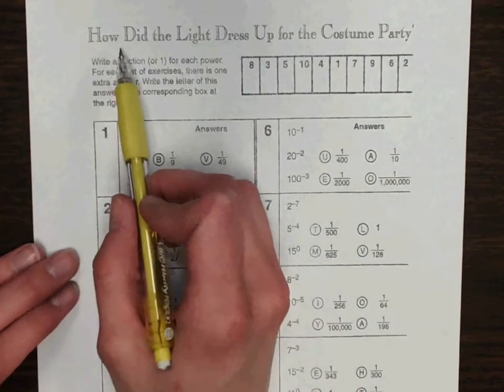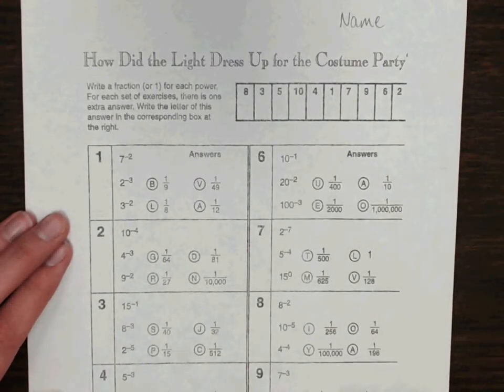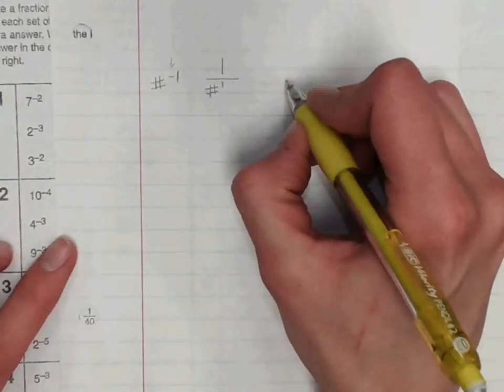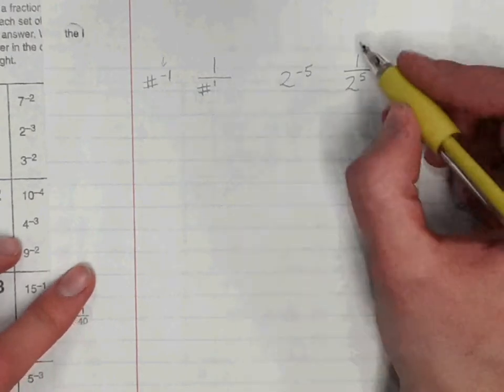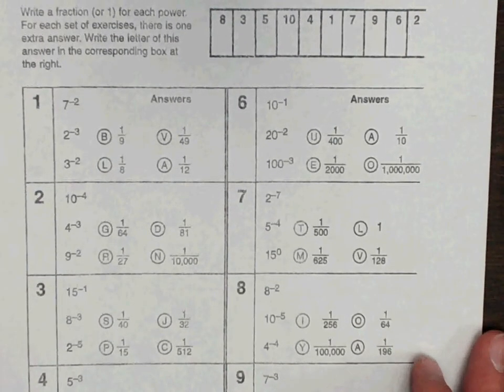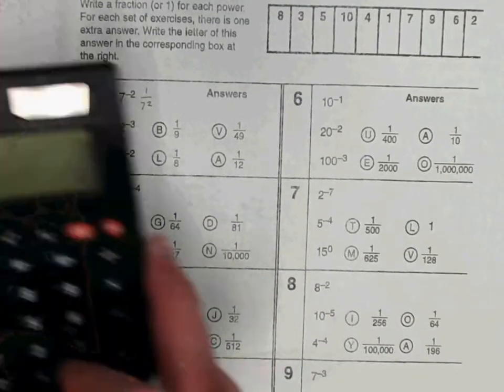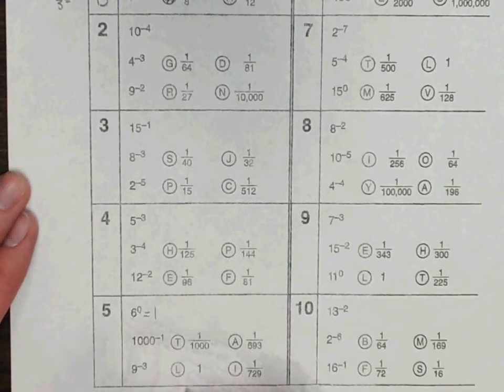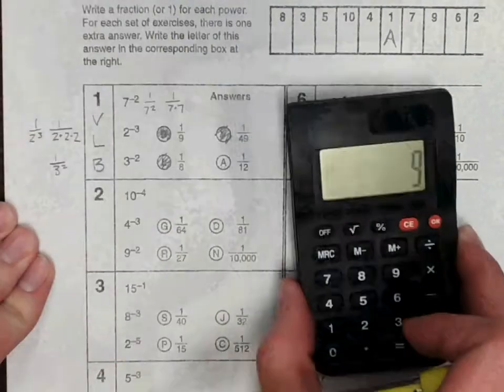How Did the Light Dress Up for the Costume Party